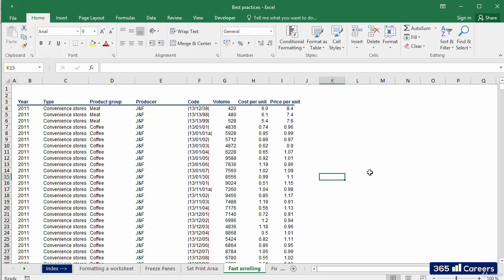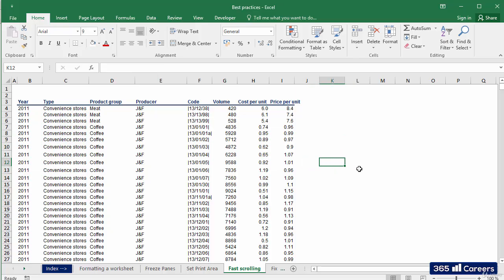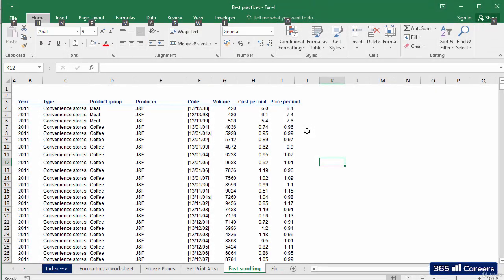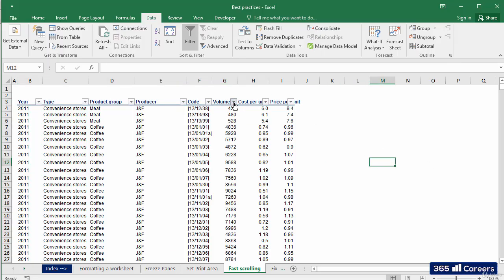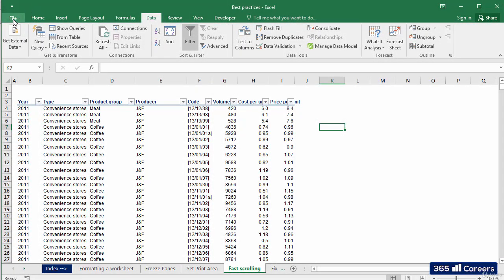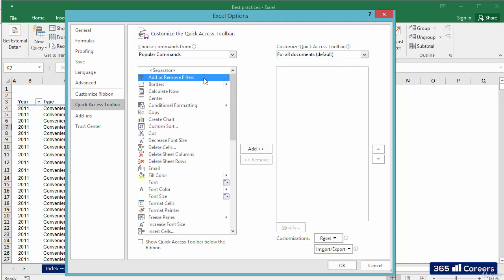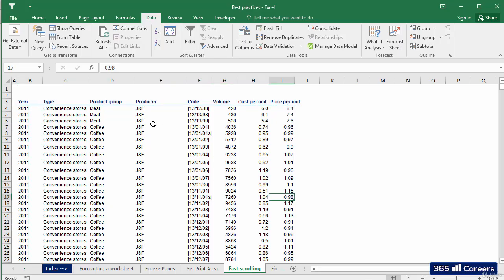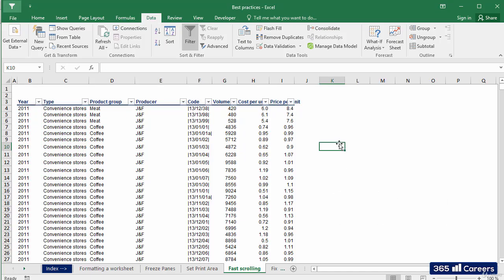Lesson 031 Saving Time in Excel and Doing Everything Faster by Using Excel Shortcuts